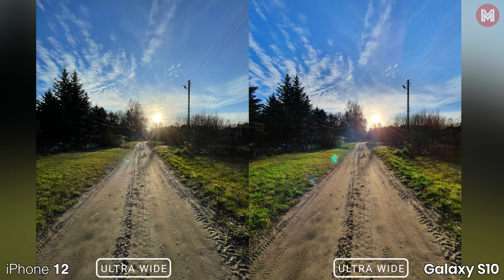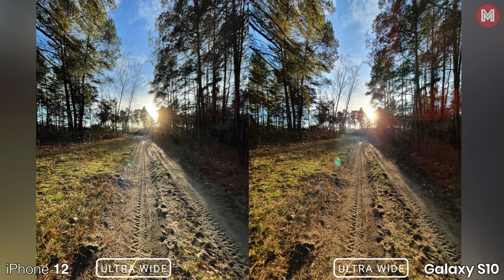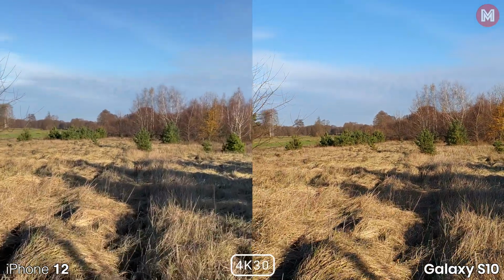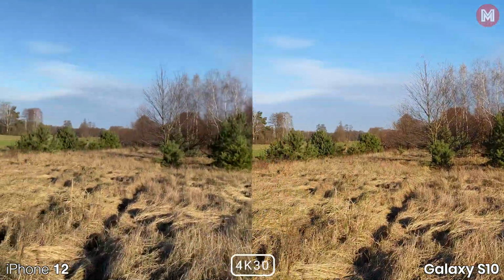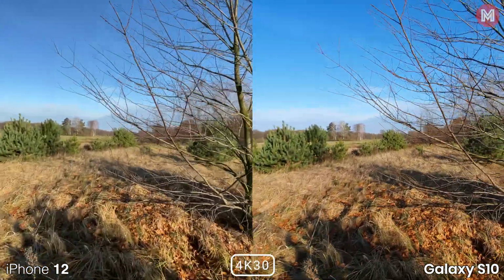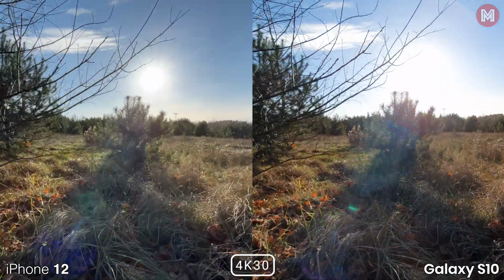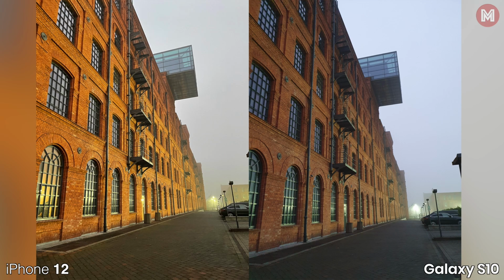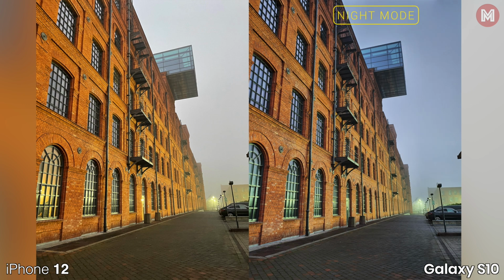Samsung Galaxy S10 vs. iPhone 12 Camera Comparison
Detailed camera comparison between the brand new Apple iPhone 12 and the old good Samsung Galaxy S10. Daytime, low-light image and video quality comparison.